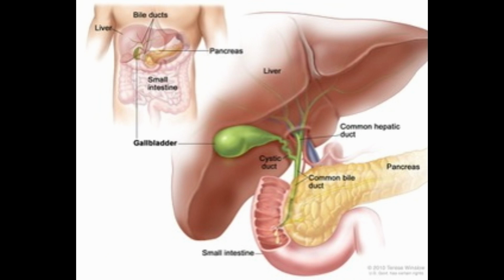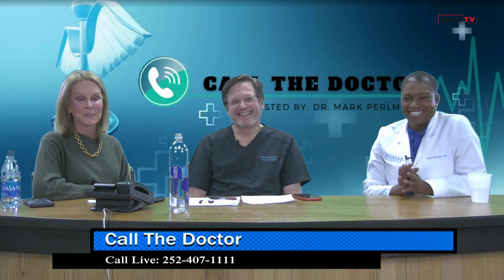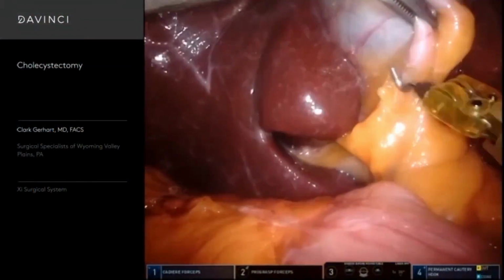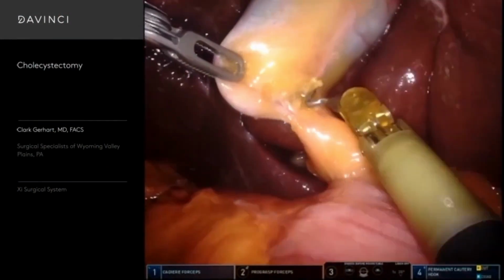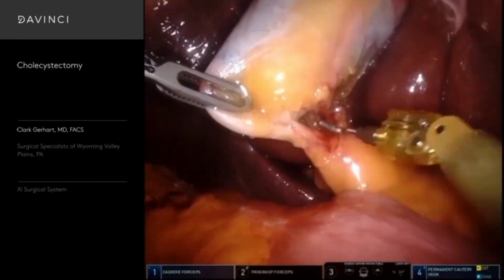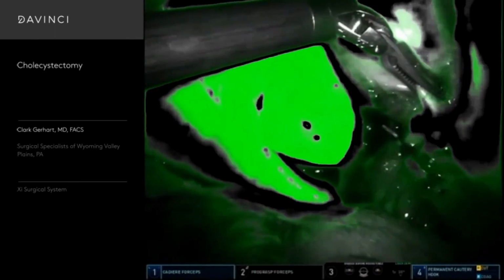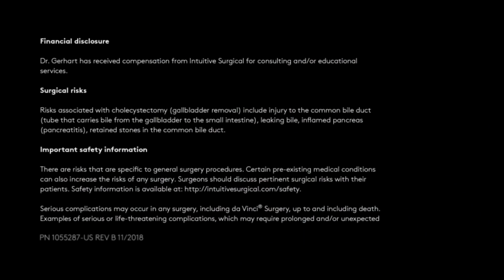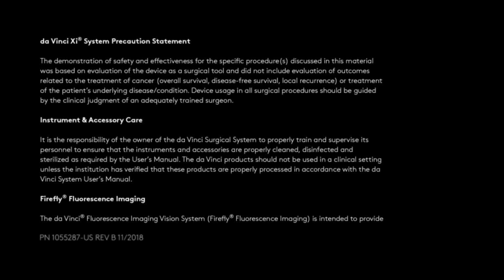Modern way to treat Gall Bladder disease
Visit our Educational Library to learn more...

Dr. Perlmutter is a board-certified and hand surgery fellowship trained specialist. Although he embraces only the most modern surgical techniques, such as minimally invasive hand surgery, he has a strong emphasis on the conservative management of all medical conditions.